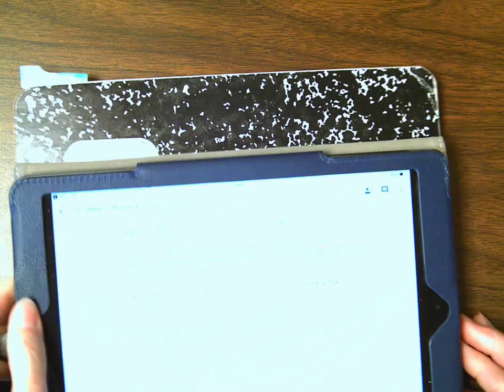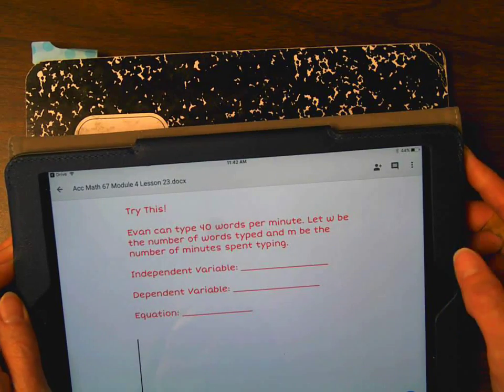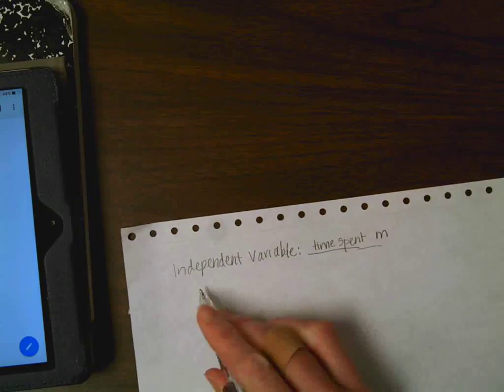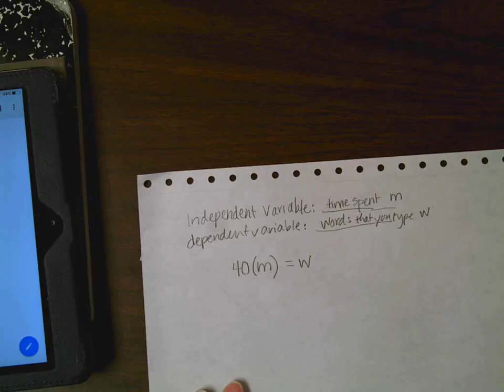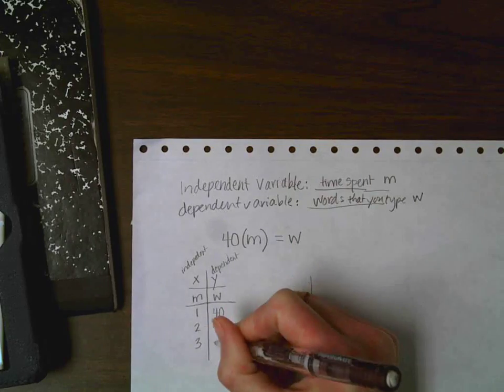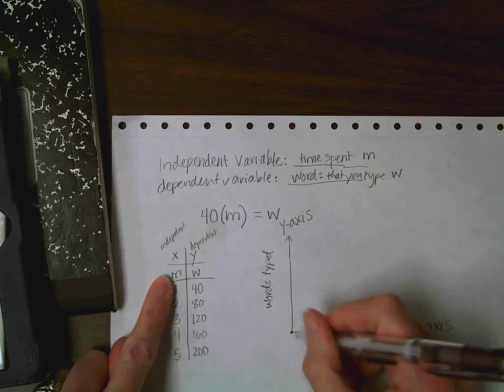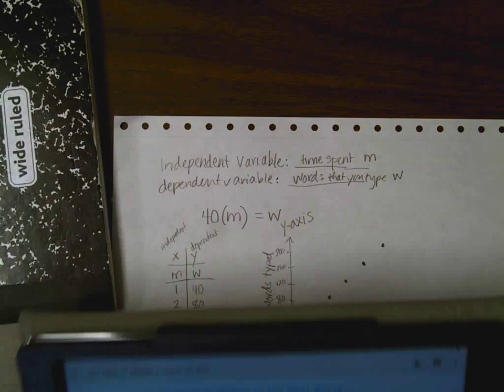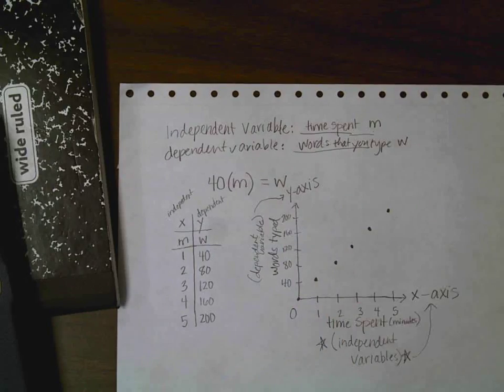Acc Math 6:7 Module 4 Lesson 23